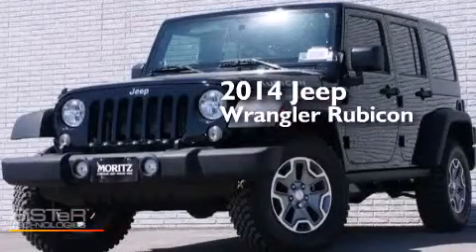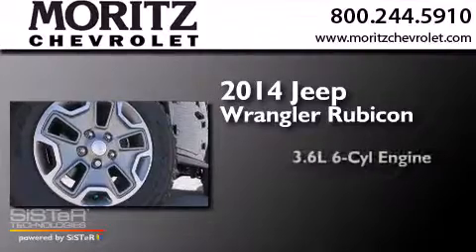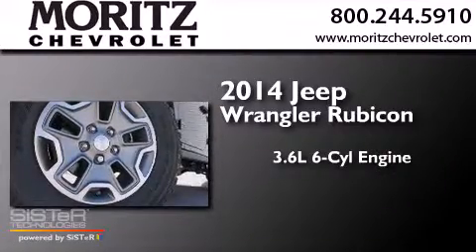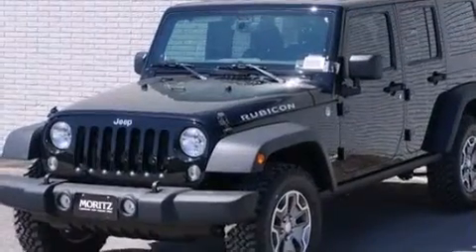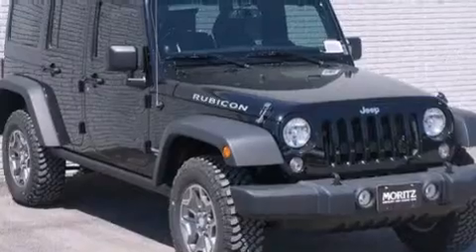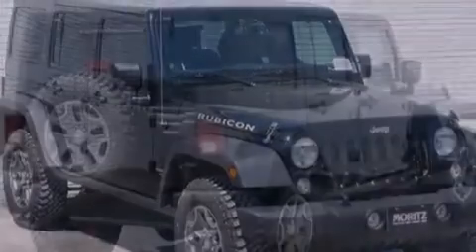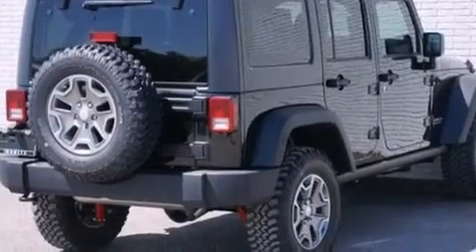2014 Jeep Wrangler Irving TX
We have been honored to serve the Fort Worth TX area , we promise that your experience at our dealership will exceed your expectations ! Year : 2014 Make : Jeep Model : Wrangler Unlimited Engine : Regular Unleaded V-6 3.6 L/220 Trans . : Automatic Stock : L158083 Moritz Chevrolet 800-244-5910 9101 Camp Bowie West Fort Worth , TX 76116